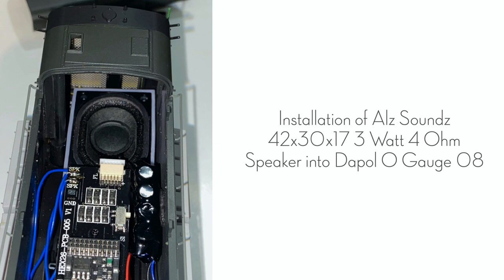Dapol O Gauge Class 08 DCC Sound fitted with new Alz Soundz 42x30x17 Speaker by Digitrains.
Hi everyone. Hope you are all well. Here is a video of recent sound installation completed by John D from our workshop team, on a Dapol O Gauge 08.

John has used the new O Gauge Dapol 08 Alz Soundz 42x30x17 speaker which has been specifically designed to fit in this loco, and was very impressed with its performance both in terms of volume and clarity.